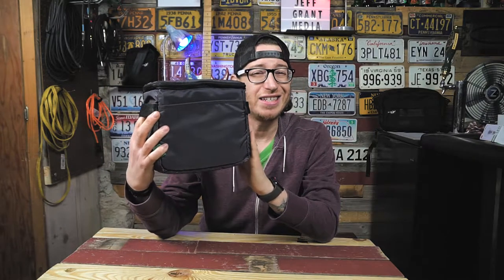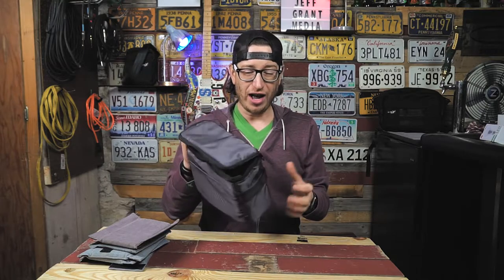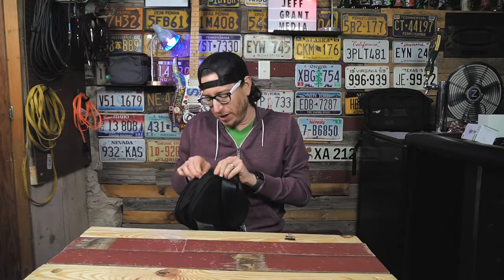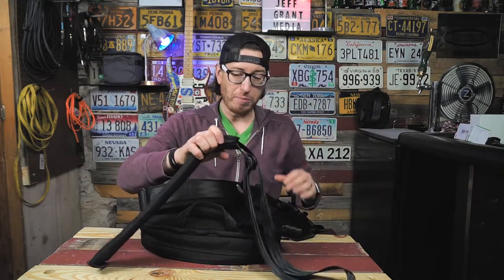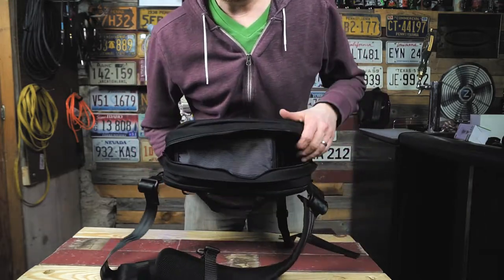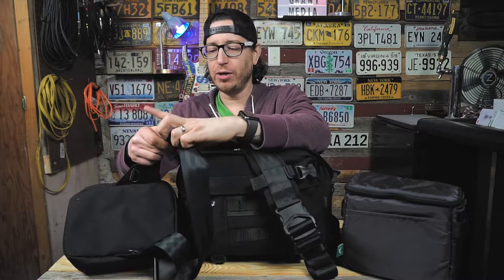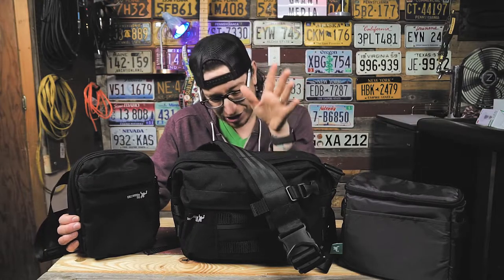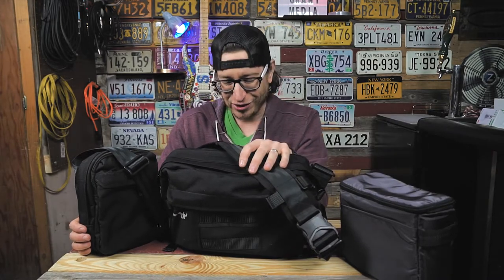Greenroom136 Metromonger and Sidekeep First Impressions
Season 2 Episode 059.  Today we get our first look at the Greenroom136 Metromonger bag and and EDC Sidekeep.  I've been super interested in both of these bags sense I had the pleasure of finding Greenroom136.  Lets see what I think.

Gear:
Main camera - Sony a6500
          lens - Sony 16-70mm
          lens - Sony 10-18mm f4
          mic - Rode Video Mic Pro
Tripod - Sirui 3T-35K
MOZA Air
Second camera - Canon 70d
               lens - Canon 10-18 f4
Bag - Wandrd Prvke31
Point and shoot - Canon G7X